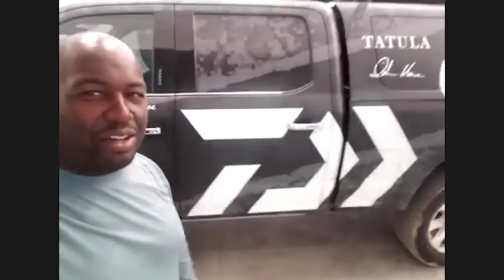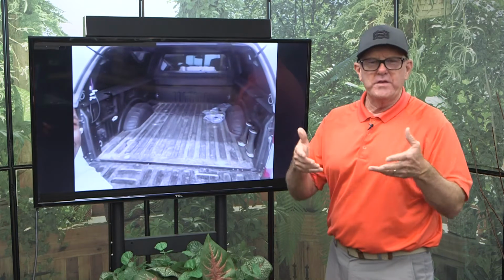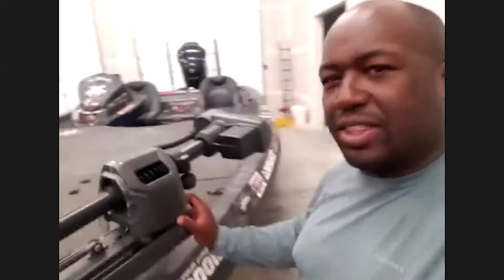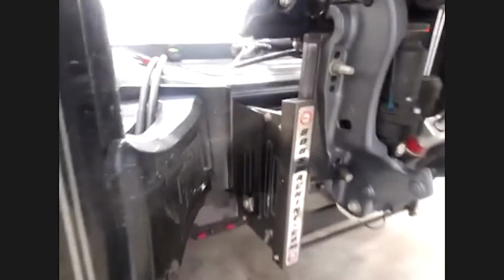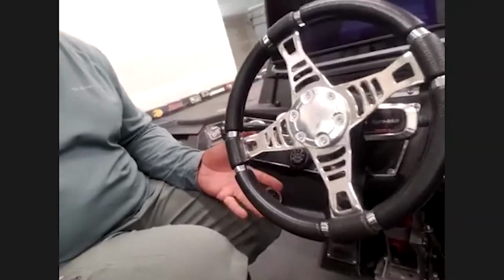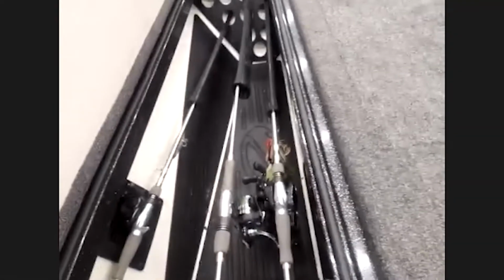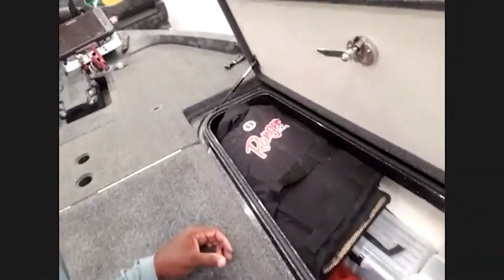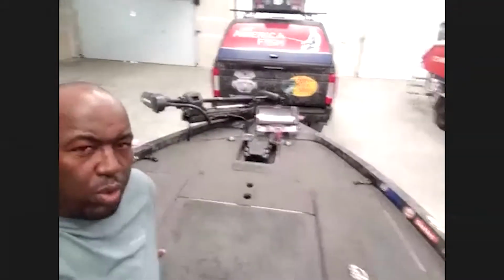BTA Podcast Ep.1 Interview with Ish Monroe!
In this episode of the Bass Tour Anglers Podcast, Keith Nighswonger interviews Ish Monroe!
Songs used
"Prometheus" by Hunter and the Dirty Jacks